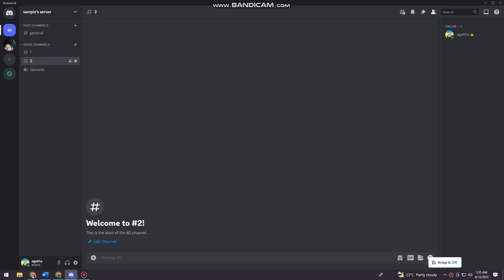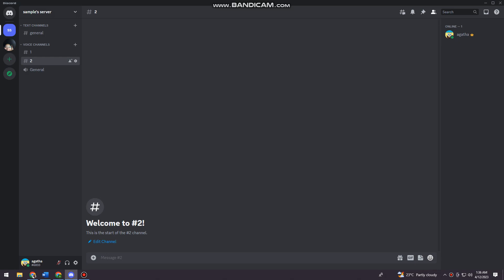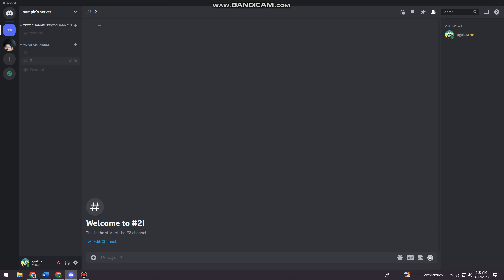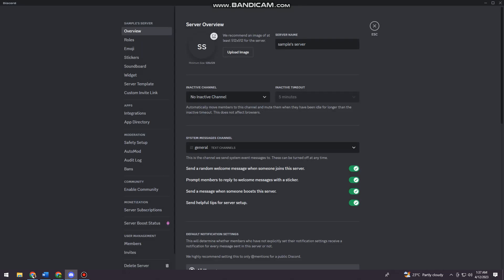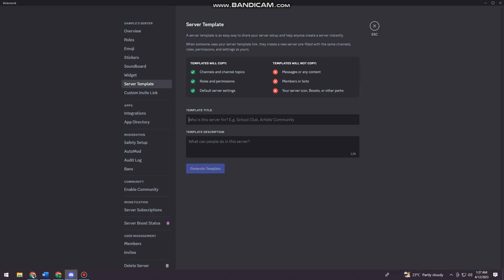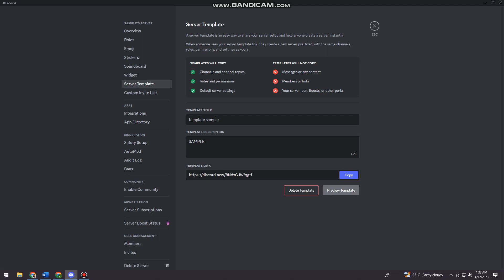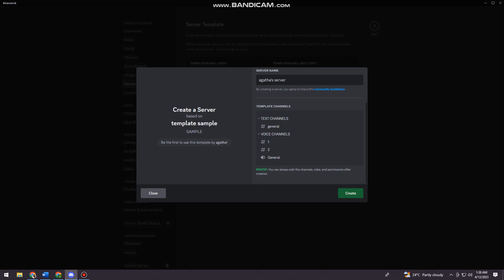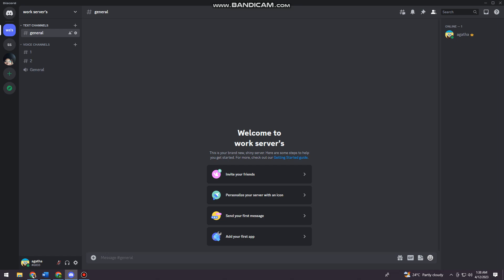How To Clone Discord Server (2023 Guide)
Learn How To Clone Discord Server (2023 Guide).In this tutorial, you will learn how to clone a Discord server in 2023. Cloning a server can be useful if you want to create a new server with similar settings, roles, channels, and permissions as an existing one, without having to start from scratch.

Here's how to clone a Discord server:

Open Discord and log in to your account.
Open the server that you want to clone.
Click on the server's name at the top left corner to open the drop-down menu.
Click on "Server Settings" and then click on "Overview" if it is not already selected.
Scroll down to the bottom of the Overview page and click on "Copy Server."
In the pop-up window, choose a name for your new server and click "Create."
That's it! You have successfully cloned a Discord server. Your new server will have the same channels, roles, and permissions as the original server, but with a new name.

Note that the copied server will not include any messages, members, or voice channels. You will have to manually set those up in your new server.

We hope this tutorial was helpful for you. 💭 Have a question about this tutorial?